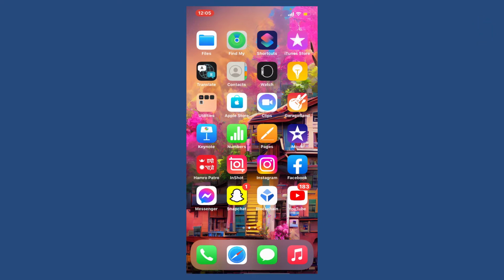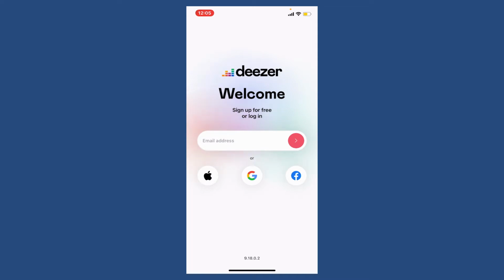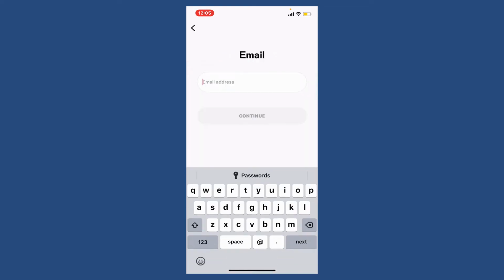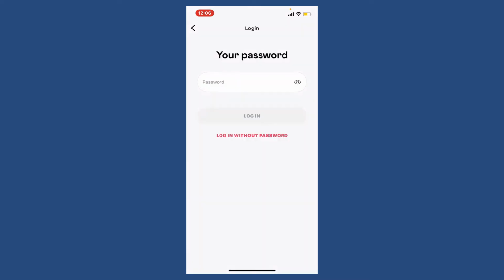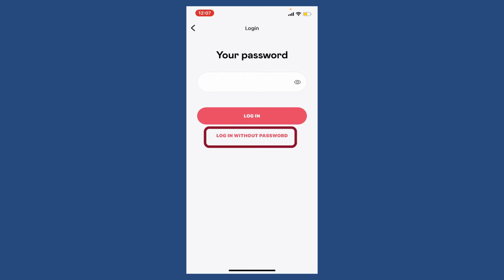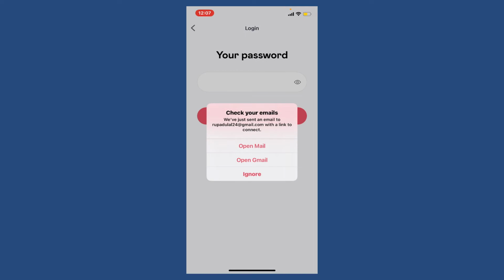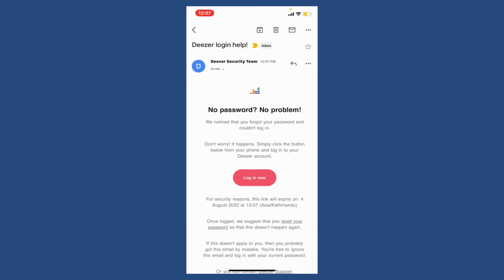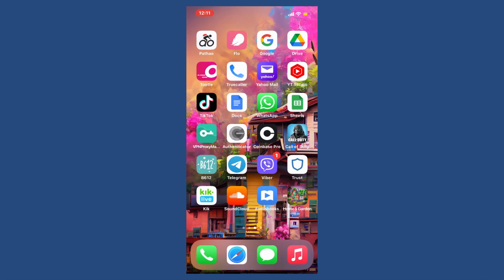How To Login Deezer Account (2022) | Deezer Music App Sign In Steps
In this video I am going to guide you How To Login Deezer Account.

CHAPTERS
0:00 - Intro
0:21 - How To Login Deezer Account
1:37 - Outro

Hey EveryOne!